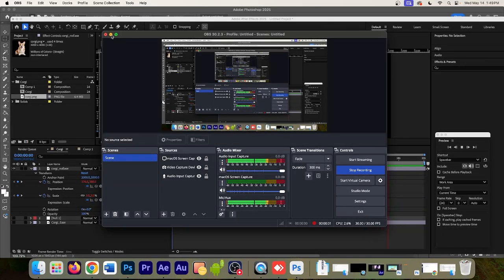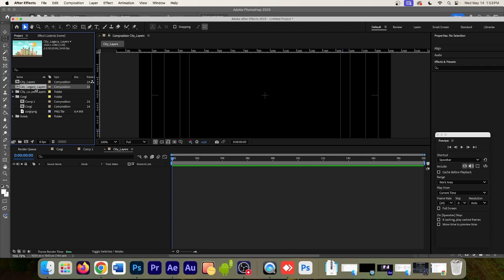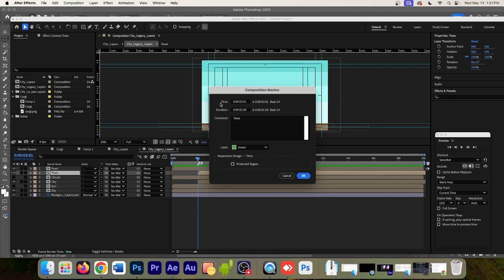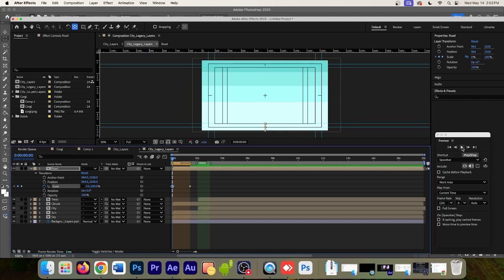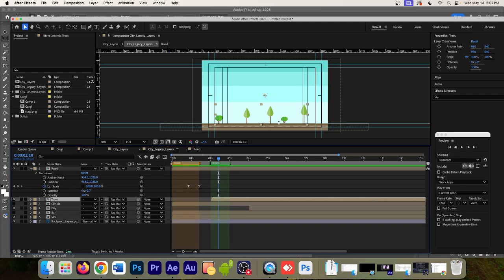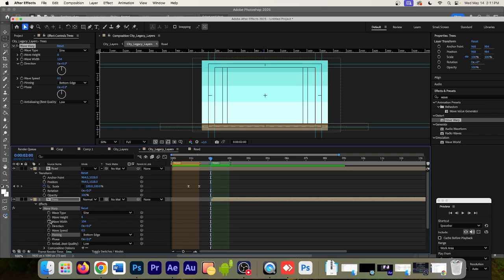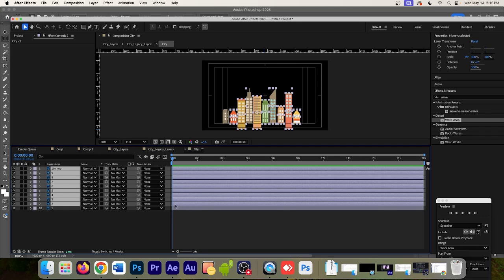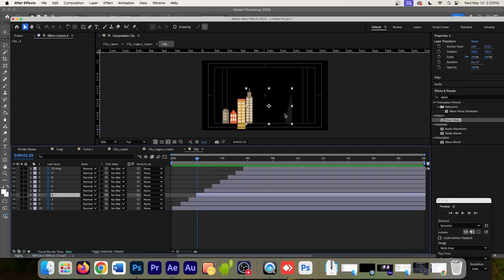Motion Graphics | FIU SU25 | Week 1 – Importing Layered Photoshop Files into After Effects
Class recording – Week 1
A rudimentary demo showing how to import Photoshop (PSD) files into Adobe After Effects. Also covers the process of Pre-Comping and how it can be a useful tool for organizing complex compositions.